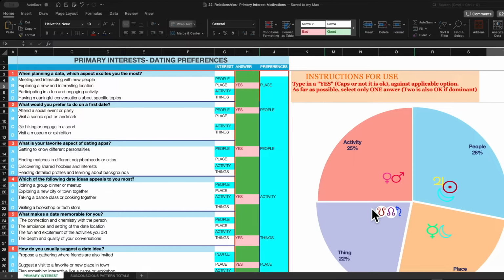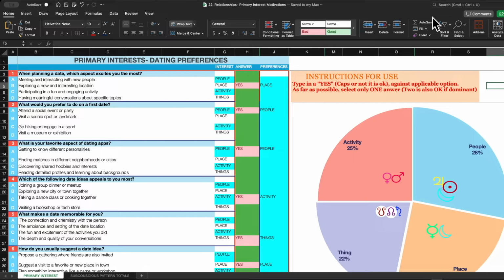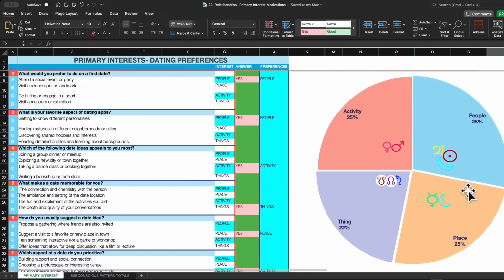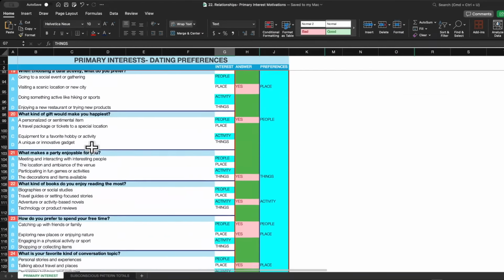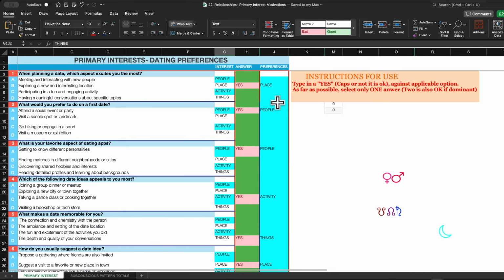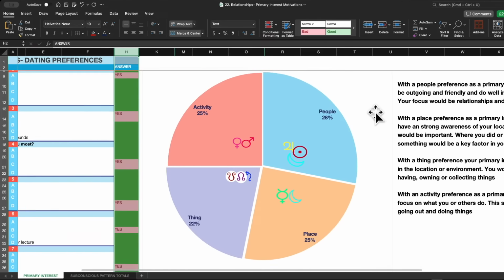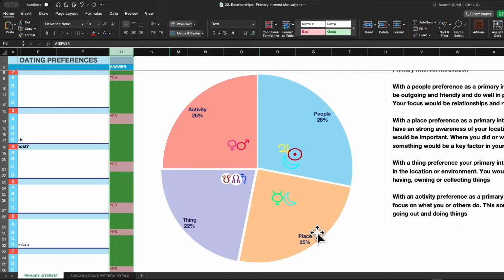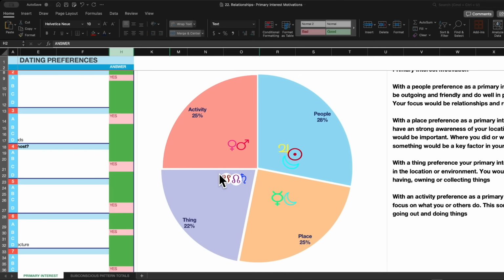Dating Psychology with Astrology | Emotional & Relationship Blueprint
Why are you attracted to certain types of people?
Why do some relationships feel effortless… while others feel draining?

In this episode, we go deep into primary interest motivation in relationships — a psychological and astrological framework designed to decode dating preferences, emotional intelligence patterns, and subconscious drives.

This 22nd Excel worksheet focuses on one powerful question:

Are you primarily People-driven, Place-driven, Activity-driven, or Thing-driven in relationships?

This isn’t random. Your dating preferences are reflections of planetary dominance in your chart.

Here’s how the bridge works:

🔹 People-Based Orientation
Driven by Jupiter, Sun, Moon — often linked to 5th & 7th house presence.
You value connection, charisma, emotional bonding, and social intelligence.

🔹 Place-Based Orientation
Driven by Mercury & Moon — environmental sensitivity matters.
Restaurants, ambiance, travel, geography, atmosphere influence attraction.

🔹 Activity-Based Orientation
Driven by Venus & Mars — motion, experiences, doing things together.
Adventure, hobbies, shared experiences fuel emotional bonding.

🔹 Thing-Based Orientation
Driven by Saturn, Rahu, Ketu — abstraction, gadgets, ideas, objects.
Material preferences, intellectual conversations, futuristic interests matter.

Through 28 everyday dating questions, this worksheet helps you uncover:

✔ Your subconscious romantic drivers
✔ Your partner’s emotional orientation
✔ Why certain conflicts repeat
✔ How to increase compatibility awareness
✔ How planetary placements influence attraction patterns
✔ How 5th house (romance) differs from 7th house (commitment) dynamics

This is not about judging your partner.
This is about emotional intelligence.

When you understand someone’s innate motivational structure, you stop personalizing behavior and start understanding it.

For career-focused professionals, leaders, and growth-oriented individuals, emotional literacy in relationships is a multiplier effect. Your relational awareness impacts decision-making, stability, focus, and long-term success.

If you are:

• Dating and confused about compatibility
• In a relationship but misaligned in preferences
• Curious how astrology shapes romantic inclinations
• Interested in combining psychology, NLP, and Vedic astrology

This framework becomes a powerful diagnostic tool.

Take the test.
Observe the pie chart.
Compare it with your birth chart placements.

Then ask yourself — are you choosing partners aligned with your planetary psychology?

For a personalized relationship & personality reading integrating:

• Natal chart
• 5th & 7th house analysis
• Planetary dominance
• Psychological motivation mapping

Understand your emotional blueprint.
Improve your dating intelligence.
Align relationships with destiny.